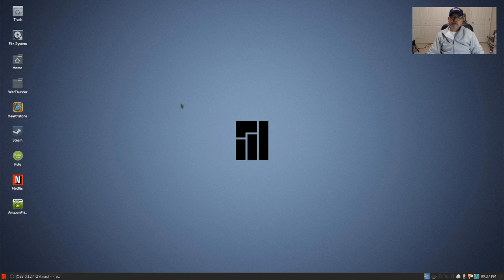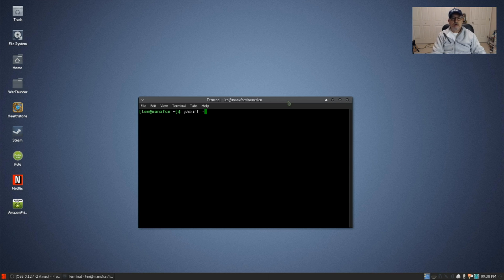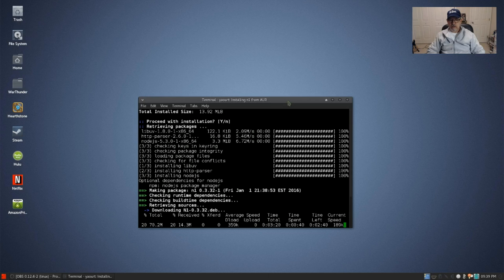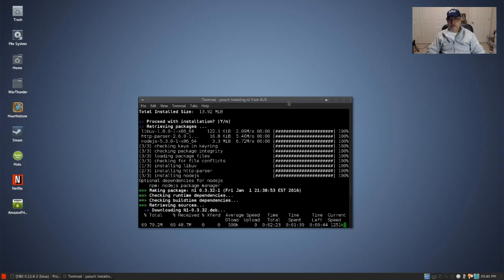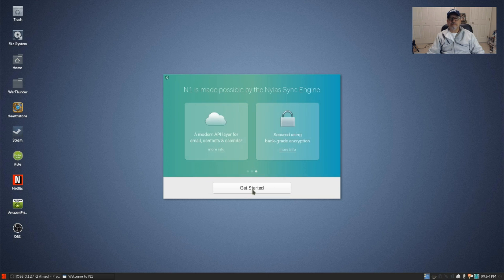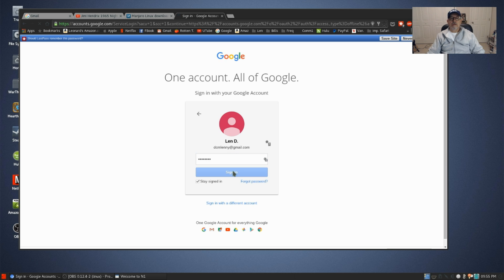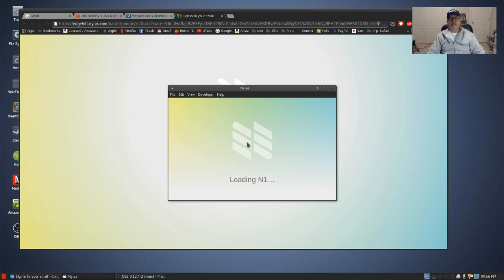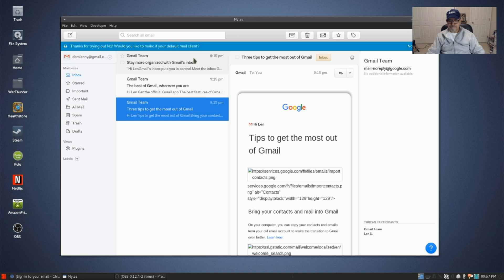N1 - A new Linux Email Program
N1 is a new Linux Email Program currently only available for Arch Linux. Hope you enjoy!